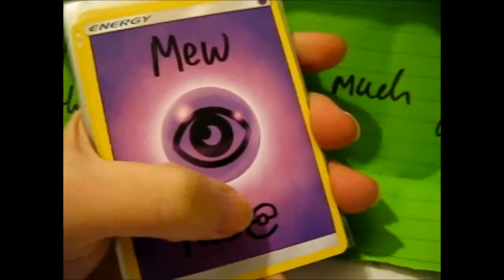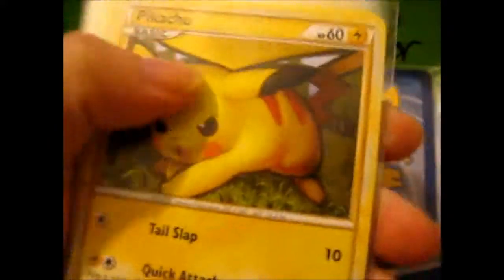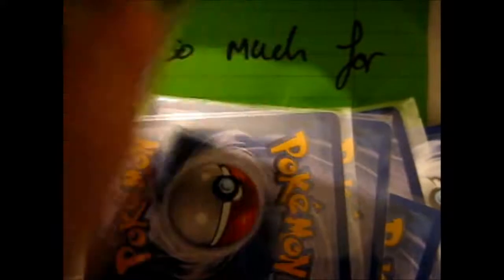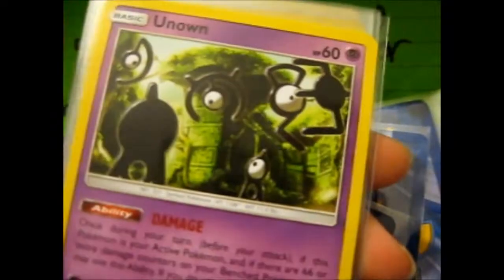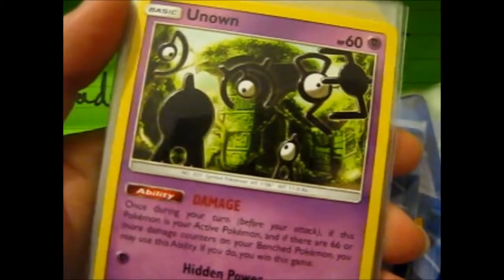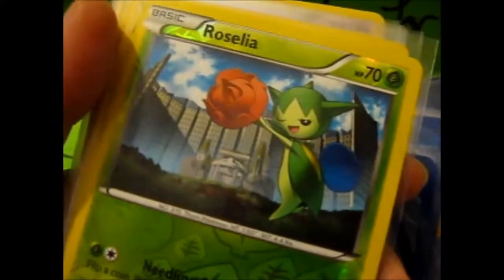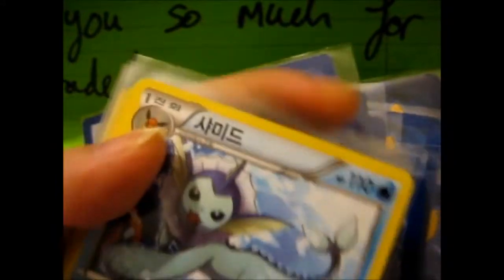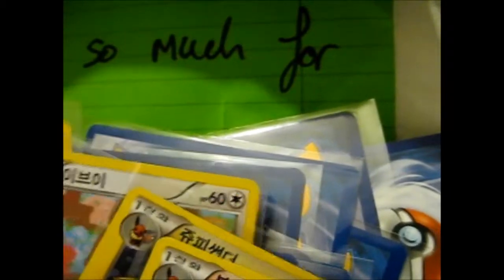My First Trade with Mewtube!